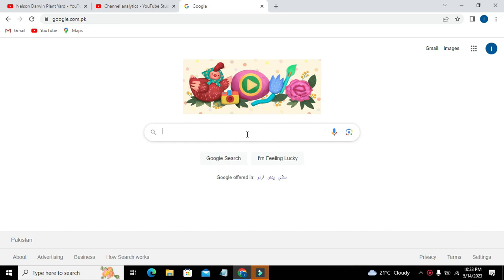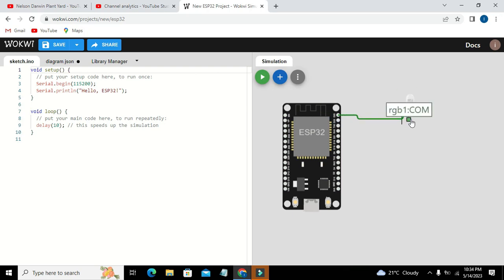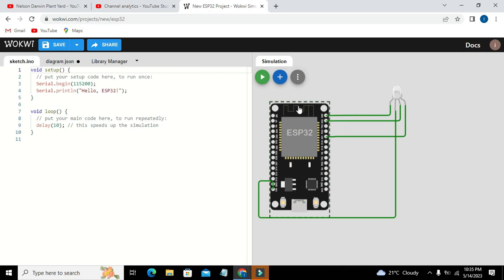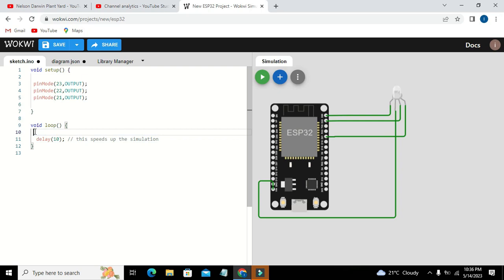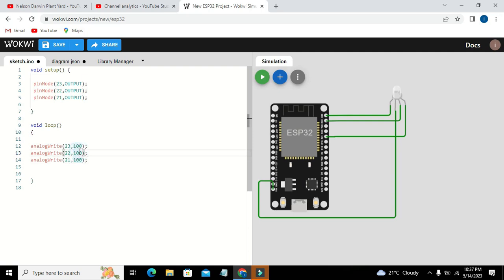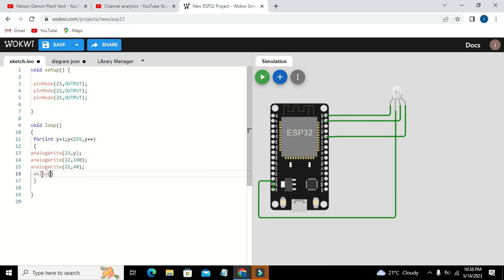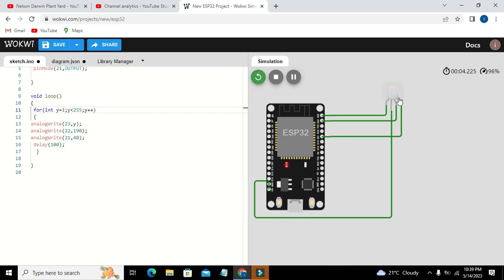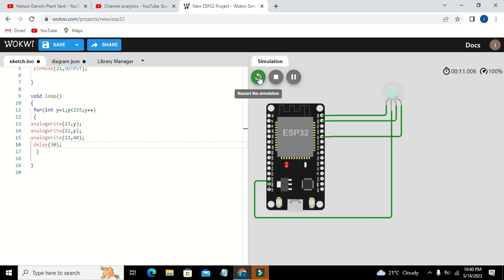simulation of rgb led with esp32 | simulation of rgb led with esp32 in wokwi simulator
1. simulation of an rgb led with esp32 .
2. simulation of an rgb led with esp32 in wokwi.
3. simulation of controlling an RGB led with esp32.